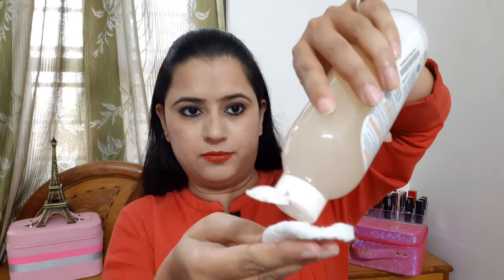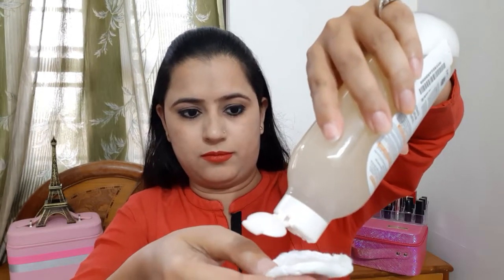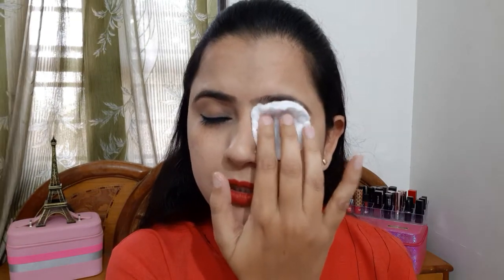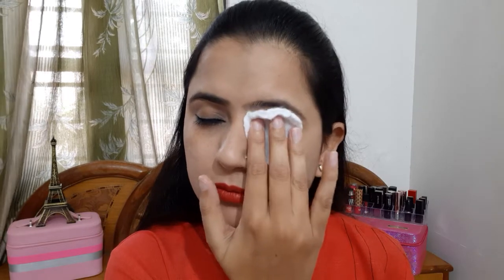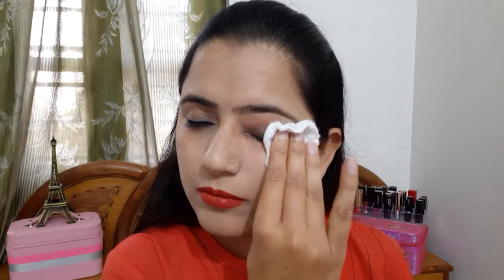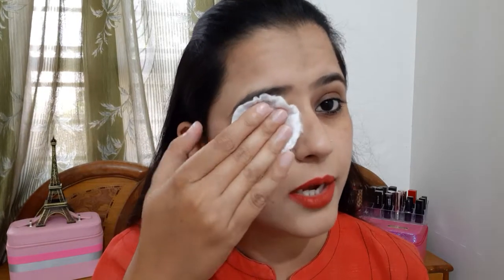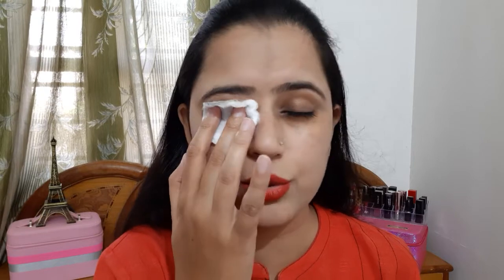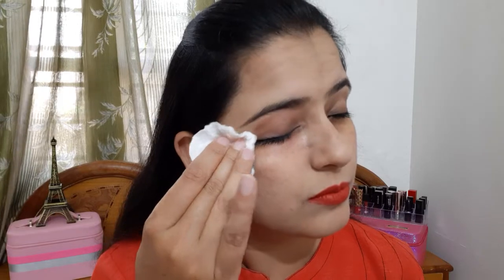Garnier miceller oil makeup cleaner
Hello friends

Follow me on face book page
**vishakhavyassharma**